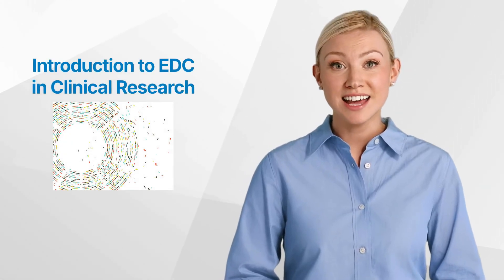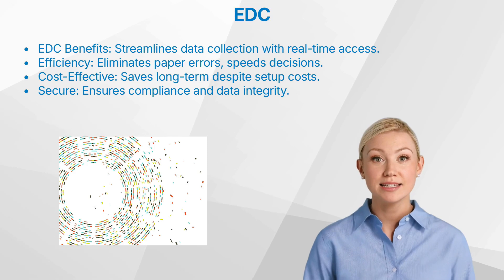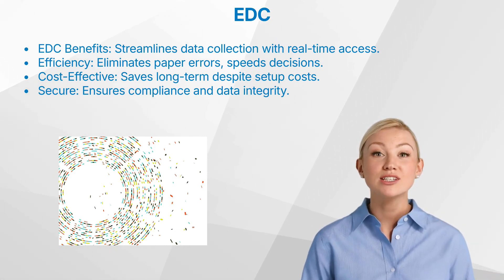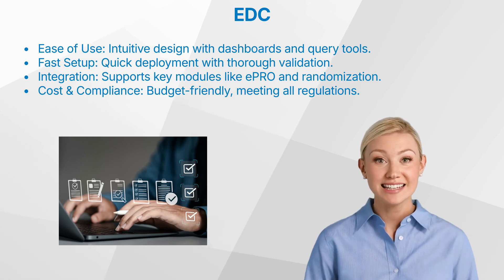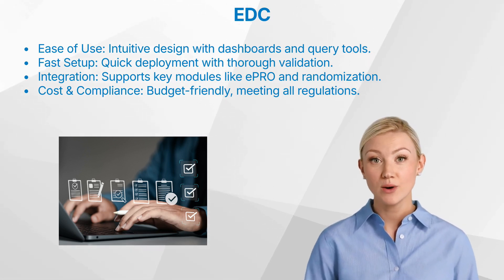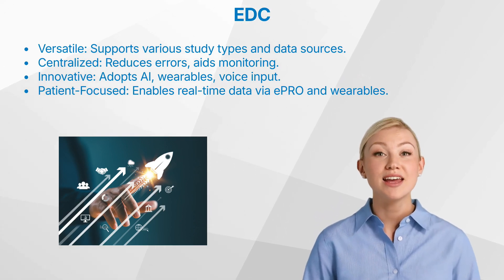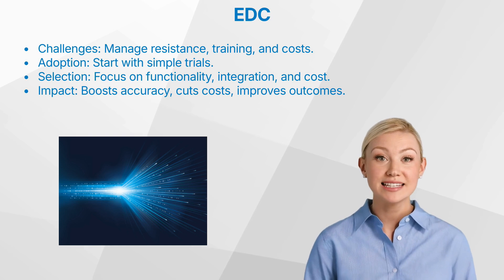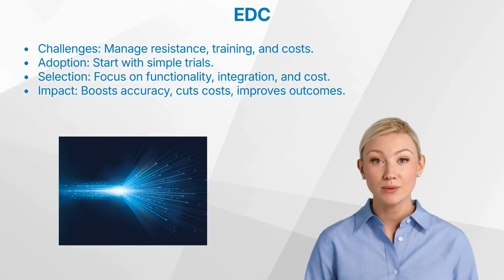Introduction to EDC in Clinical Research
Discover how EDC systems transform clinical trials with better data, faster results, and lower costs.